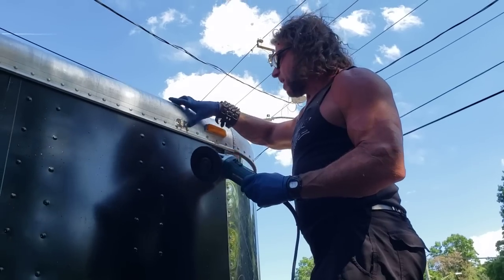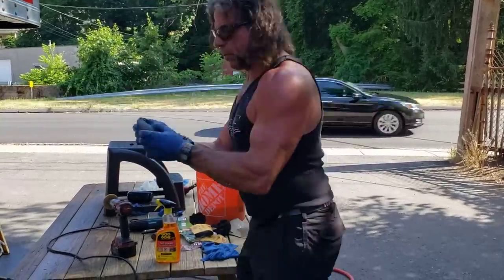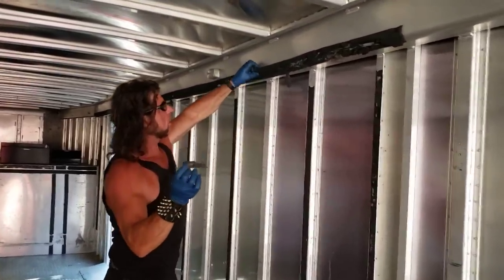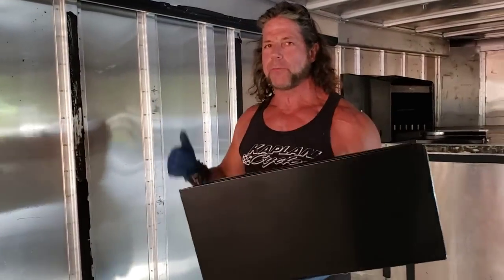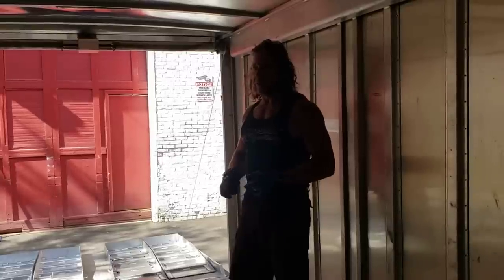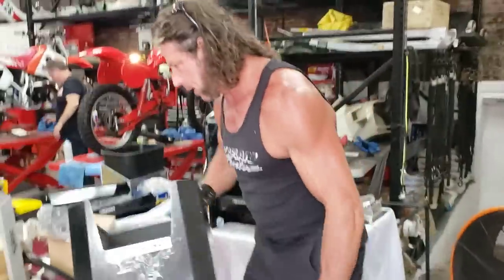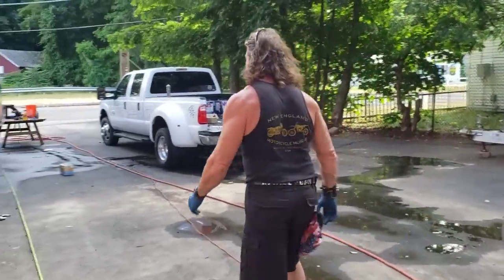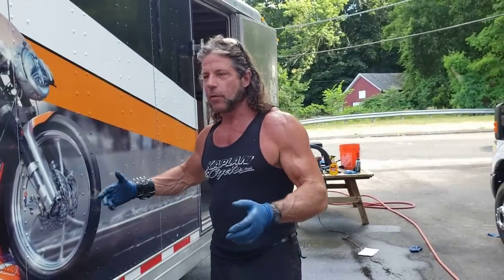44' FEATHERLITE BIKE HAULER PROJECT PART II